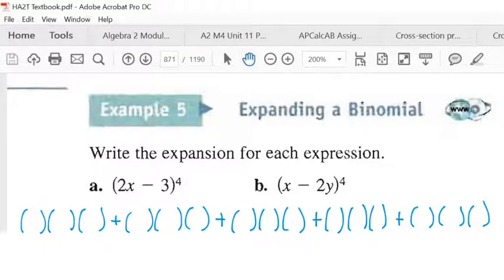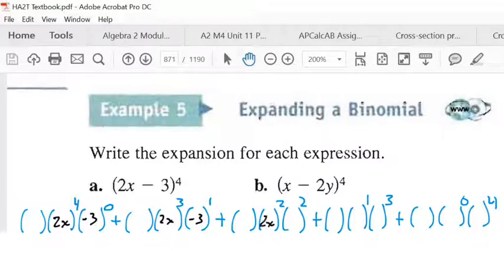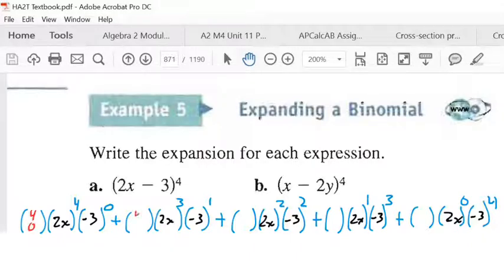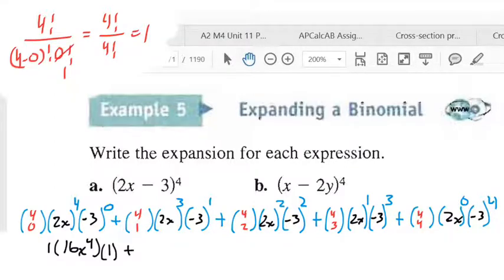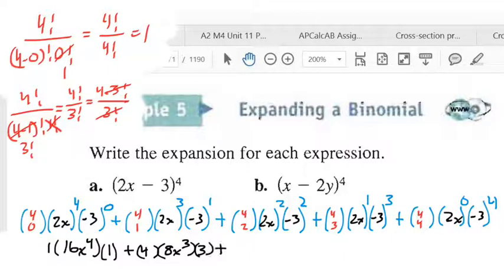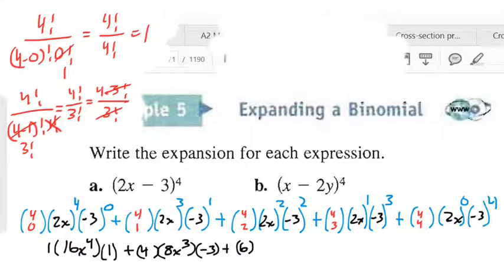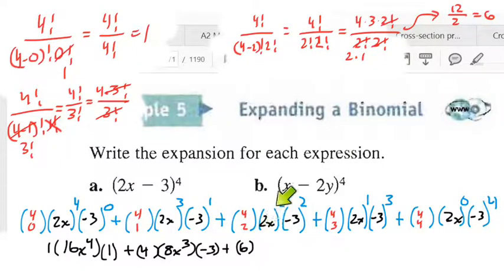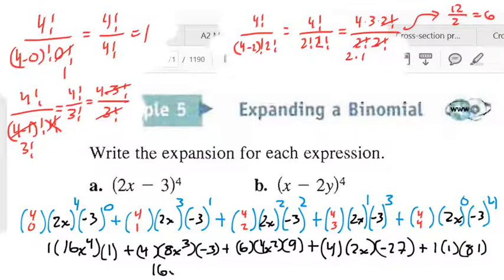Binomial Theorem 11 5 ex5